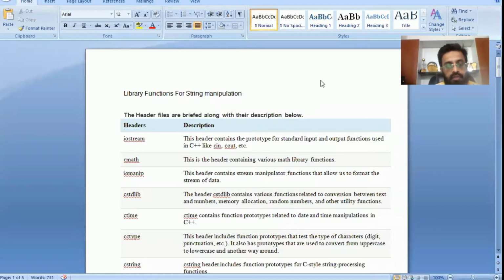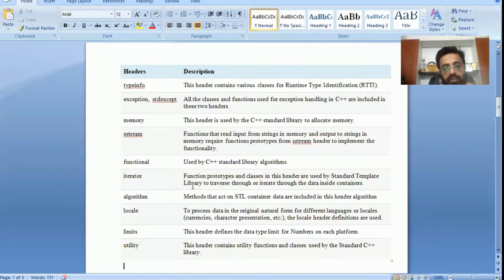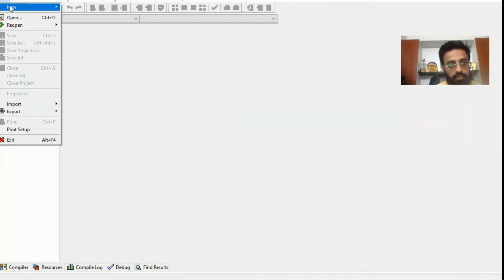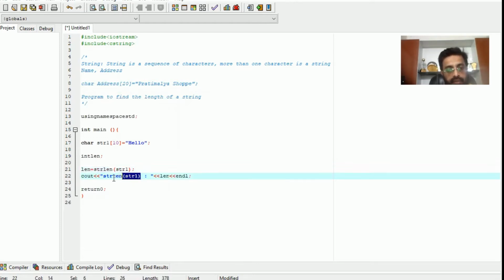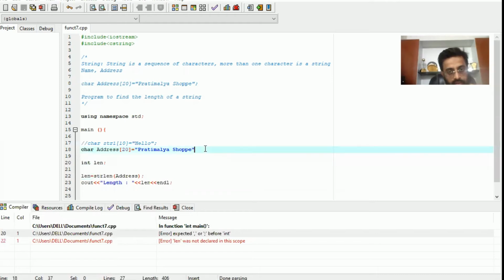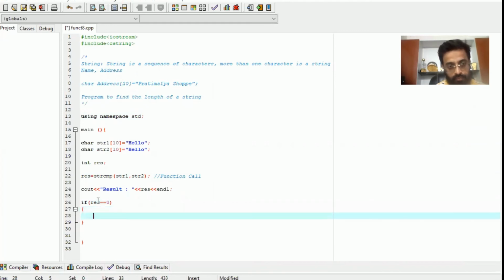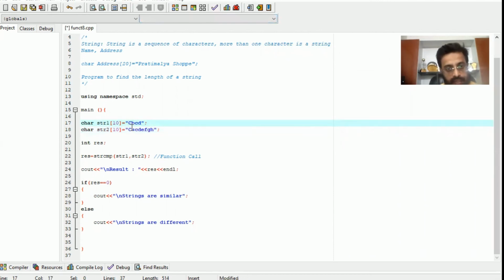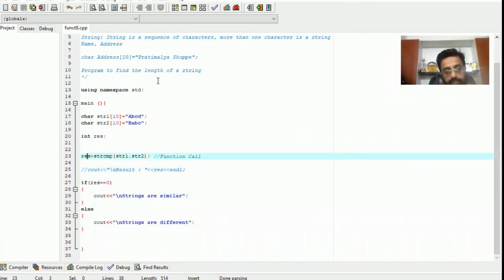CPP Library Functions String Part 1